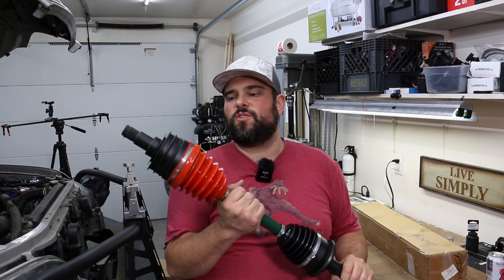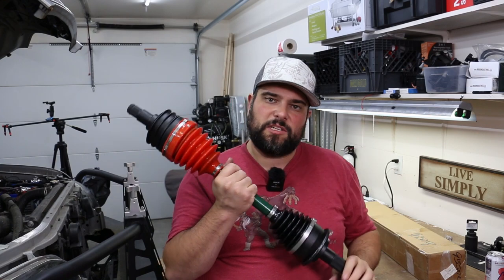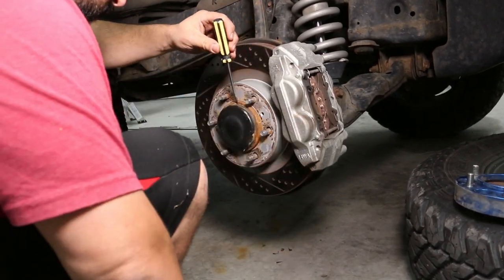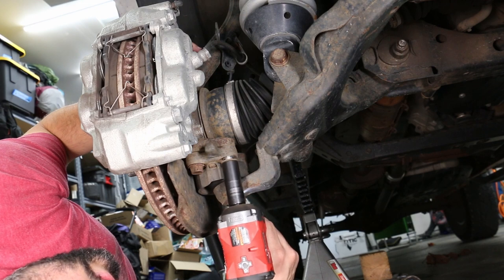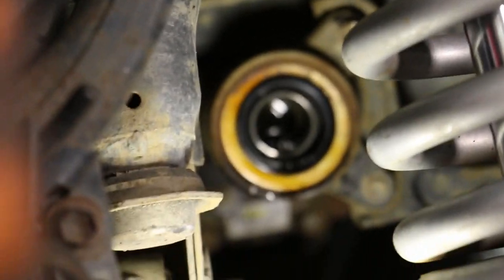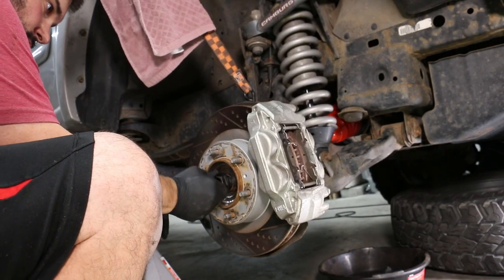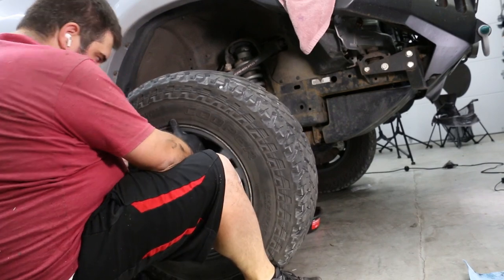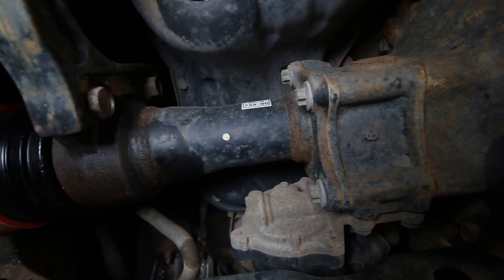High Angle CV Toyota Axle By CVJ